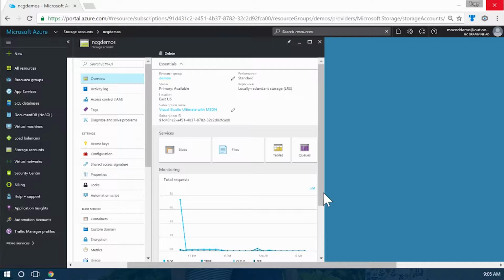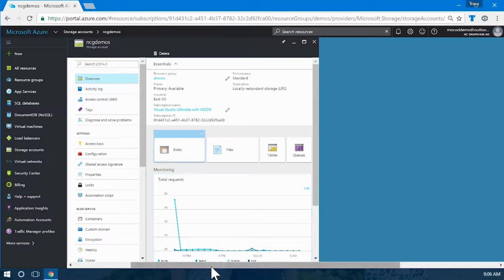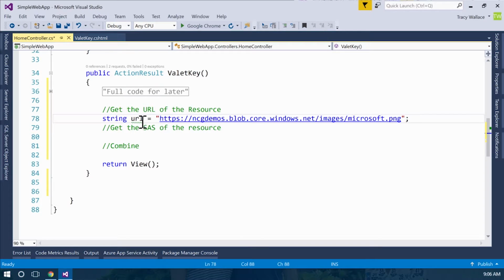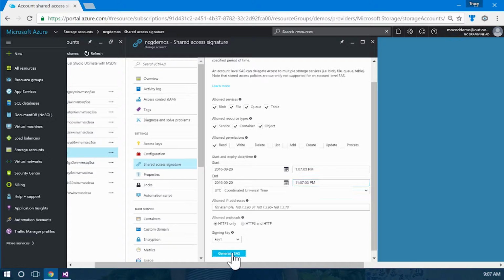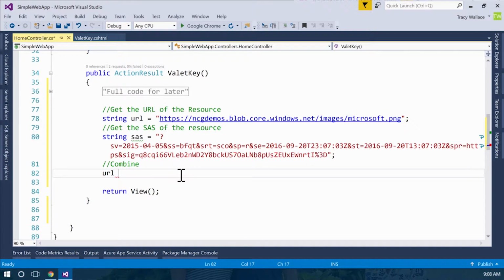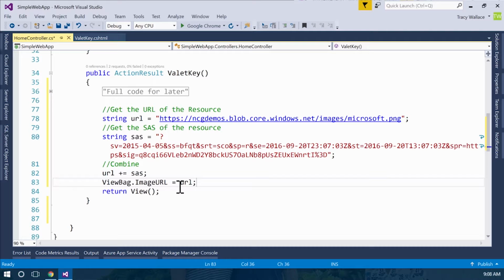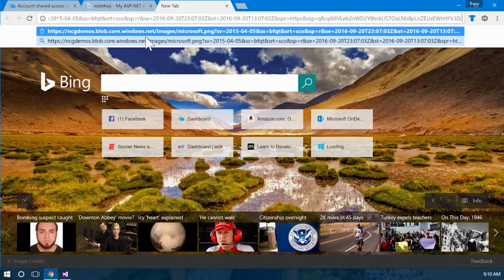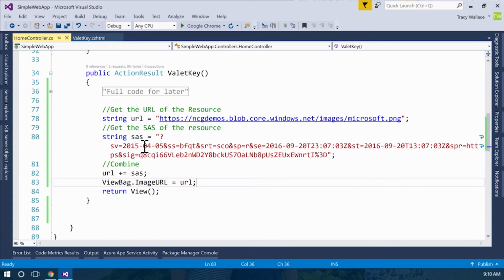M20532 CM05L04T28S01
Description